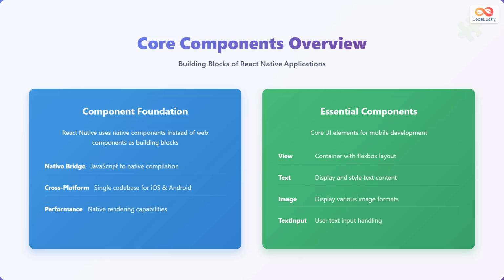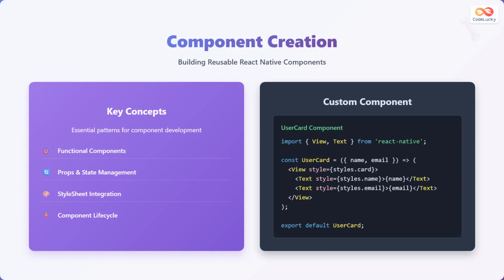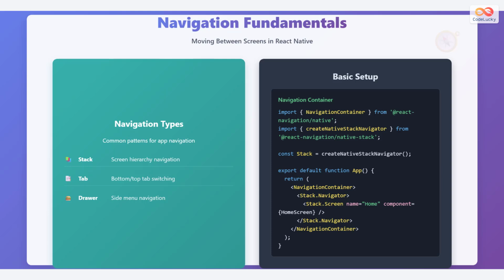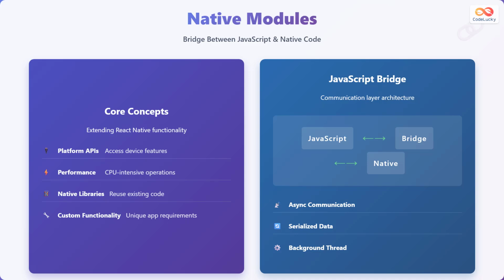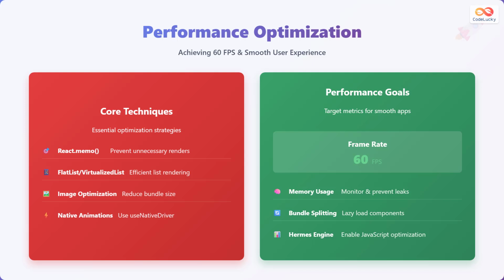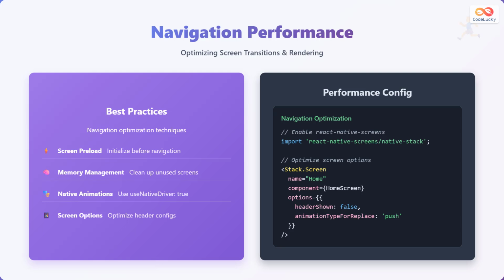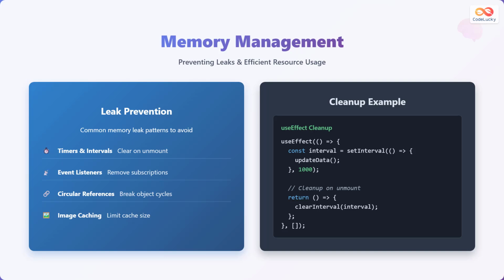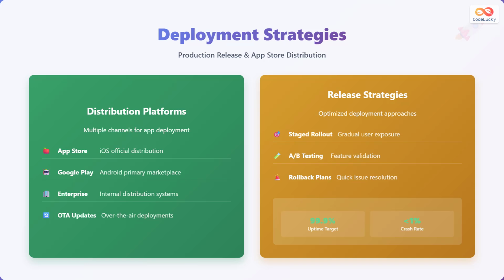React Native Interview Questions 2025 - Components, Navigation, Performance & Deployment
📱 Master React Native Interview Questions with this comprehensive guide covering everything you need to know for mobile development interviews!

🚀 This complete tutorial covers:
• Core Components (View, Text, Image, TextInput)
• JSX Syntax for Mobile Development
• Custom Component Creation
• Navigation Fundamentals & React Navigation
• Native Modules & Bridge Architecture
• Performance Optimization Techniques
• Memory Management Best Practices
• Deployment Strategies for App Stores

💡 Perfect for developers preparing for:
✅ React Native Developer interviews
✅ Mobile app development positions
✅ Cross-platform development roles
✅ JavaScript mobile development jobs

🎯 Learn essential topics including:
• Component lifecycle management
• Navigation patterns (Stack, Tab, Drawer)
• Native module implementation
• 60 FPS performance optimization
• Memory leak prevention

📚 Whether you're a beginner starting with React Native or an experienced developer brushing up on interview topics, this video provides clear explanations and practical examples.

Chapters:
00:00 - React Native Introduction
00:48 - Core Components Overview
01:41 - JSX in React Native
02:39 - Component Creation
03:33 - Navigation Fundamentals
04:33 - React Navigation Implementation
05:38 - Native Modules Introduction
06:42 - Creating Native Modules
07:48 - Performance Optimization Basics
08:57 - Navigation Performance
10:12 - Memory Management
11:28 - Deployment Strategies
12:43 - Outro